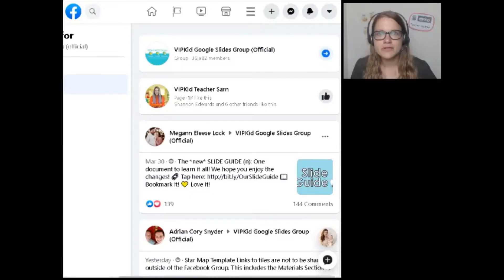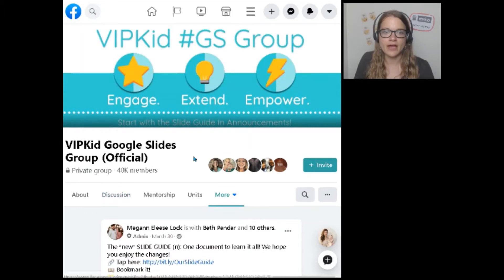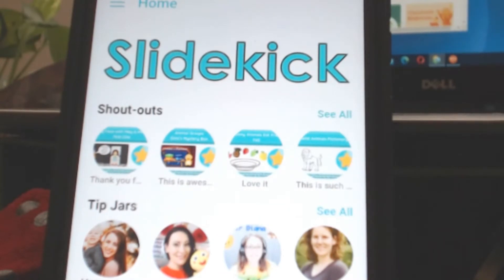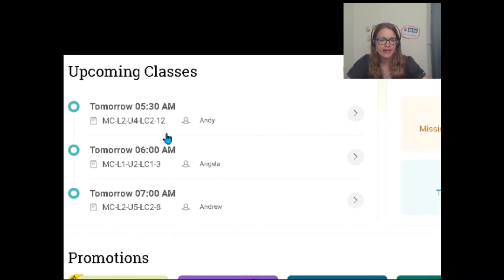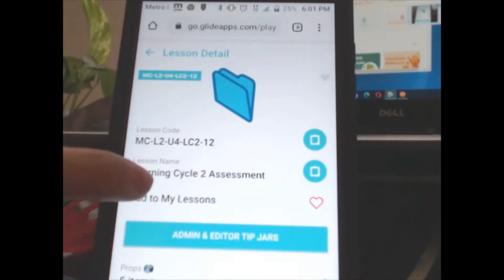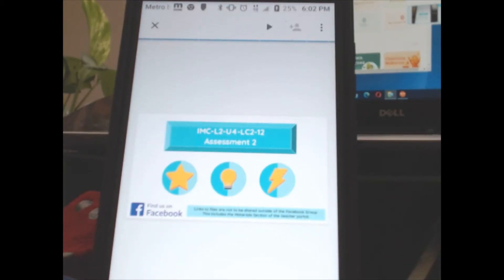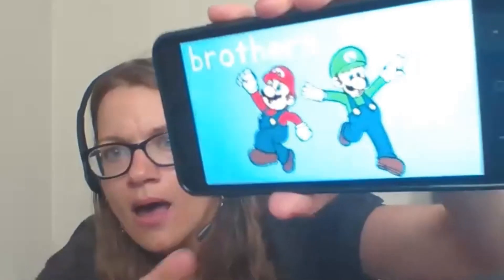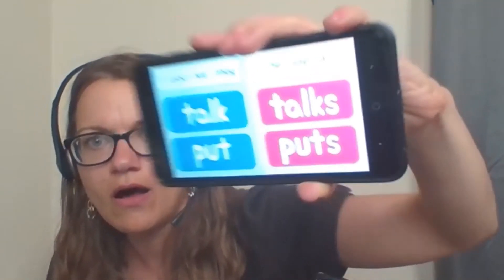VIPKid Slidekick: Simple VIPKid Props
VIPKid Slidekick!!  Do you see the importance of having lesson related props but don't have the budget to purchase all the props?  Or do you want to be the best teacher but want a minimalist classroom?  Well because of some amazing VIPKid teachers you have found the answers to your dilemma :).  There is an 'app' that you can use to access VIPKid lesson related VIPKid props and  VIPKid rewards.  All you have to do is enter the VIPKid class code and there they are.  You can use all the slides or pick and choose.  Thank you to each VIPKid teacher who has made this possible.
I will walk you through the steps so you can have access to this.  And you know what the great thing is?  If you are in the hiring process you can use slidekick as one of your props.
I hope this helps you feel more confident by having lesson related materials but not having it break the budget or clutter your teaching area. Let's celebrate because we can keep our VIPKid experience both budget-friendly and minimalist! Win-Win!!!

Common Props used in my VIPKid Classroom:
Dry erase board pack
Melissa and Doug: big and small letters
Melissa and Doug: numbers
Melissa and Doug: animals
ABC Cards

Classroom setup
Lighting:
Budget-Friendly: 2 of these desk lamps
Add light bulbs

Box Lights

Headset:
Wireless USB

Webcam:
Internal Webcam on computer